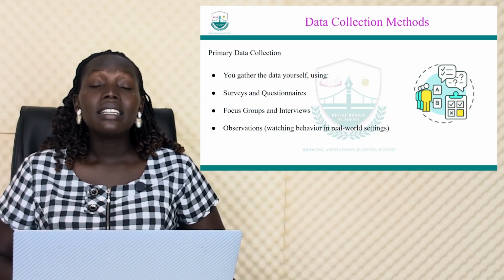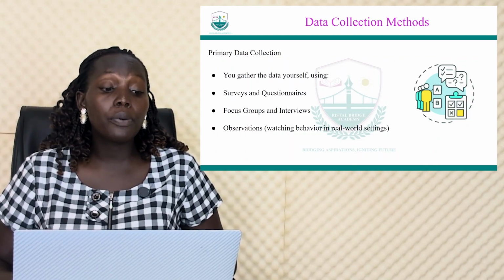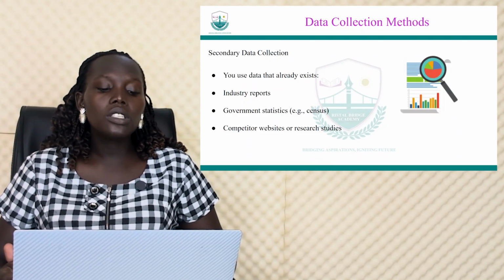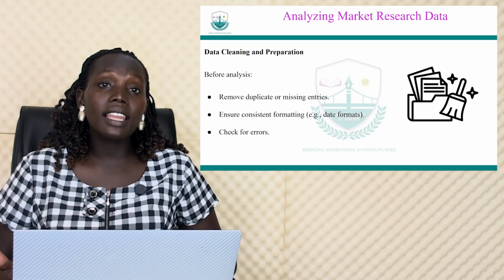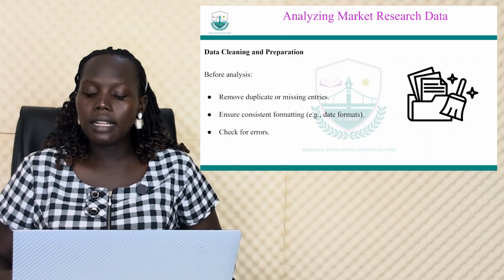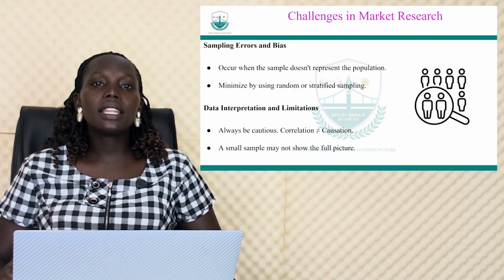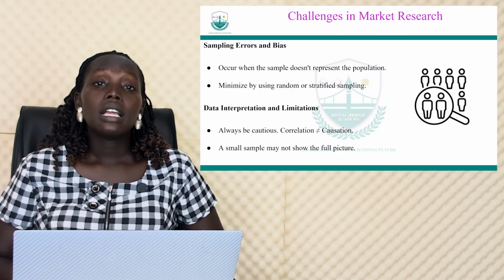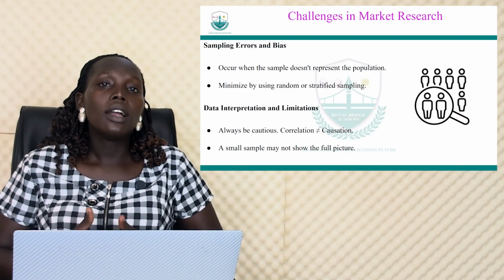Data Collection Methods